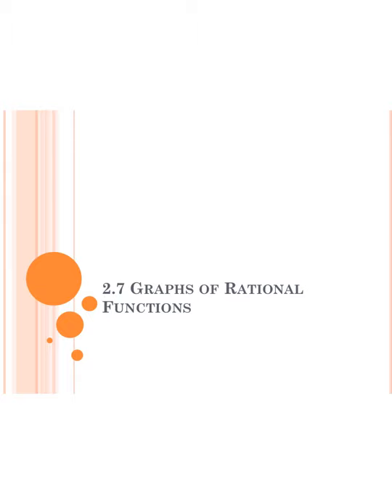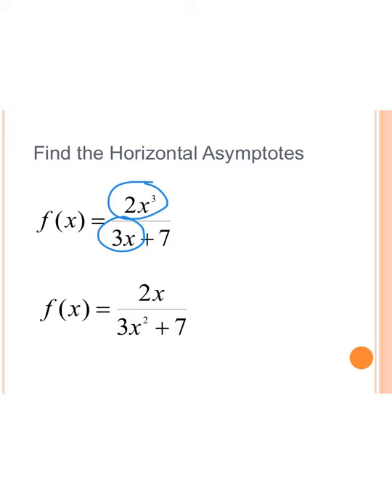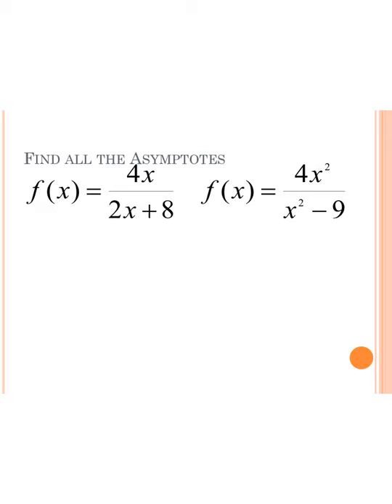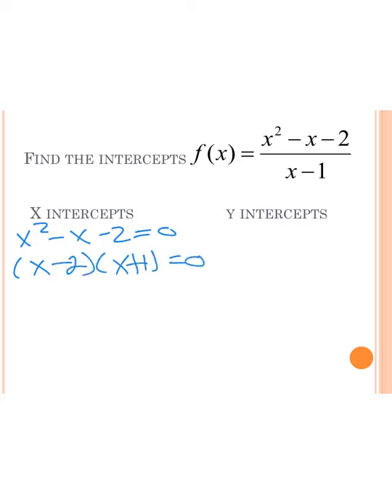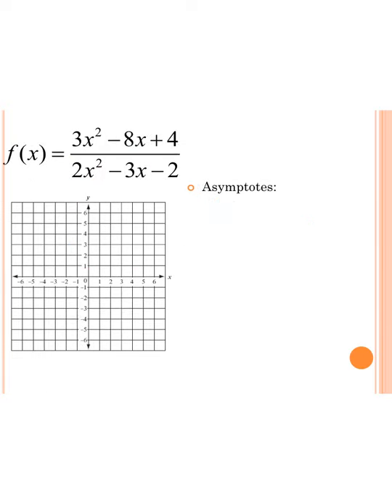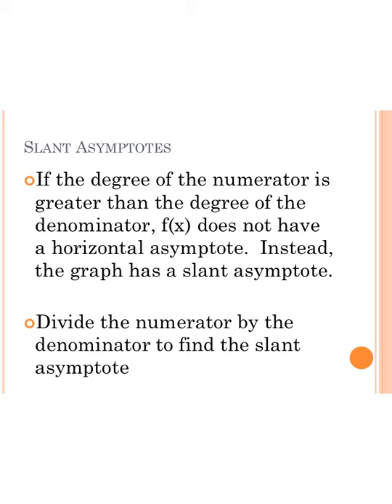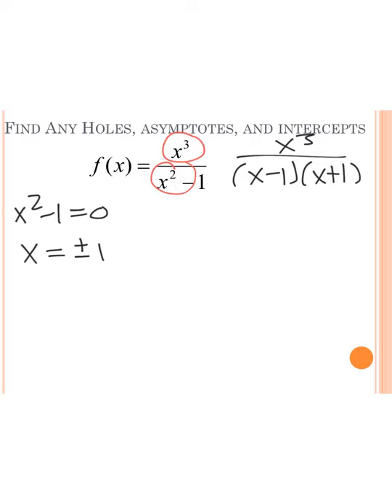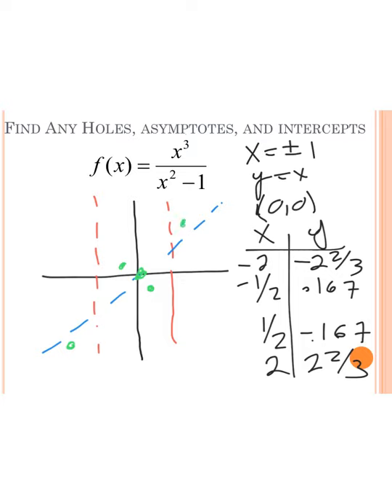2..6 - 2.7 Rationsl Functions 1